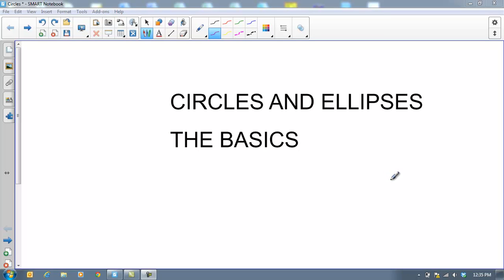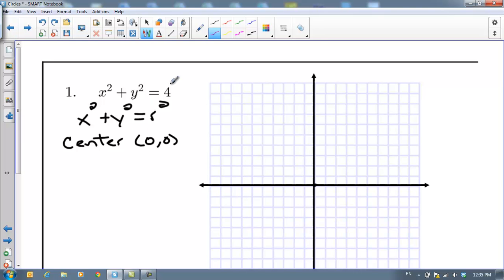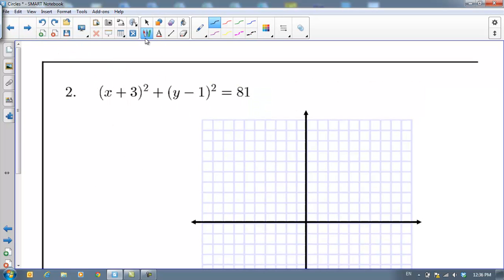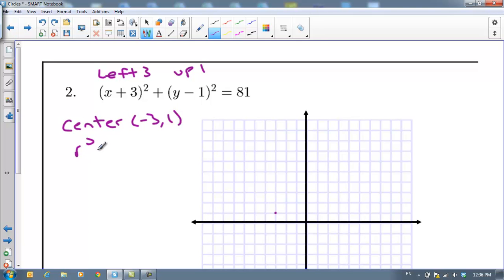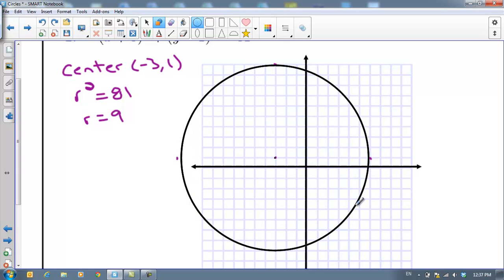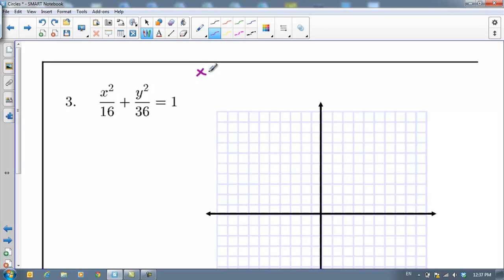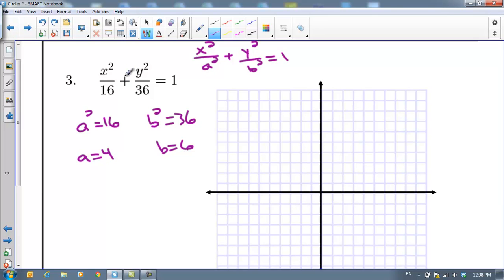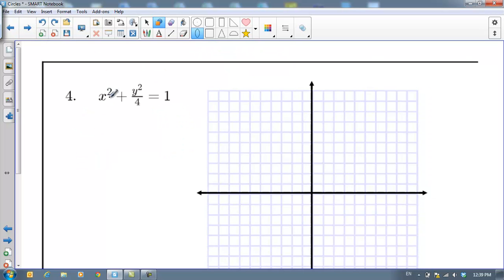Circles and Ellipses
The very basics on how to graph